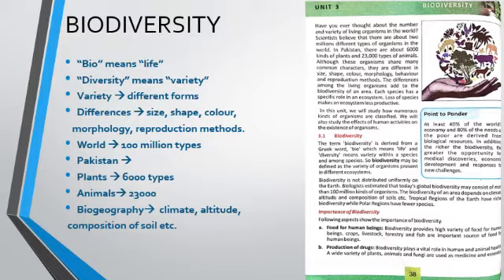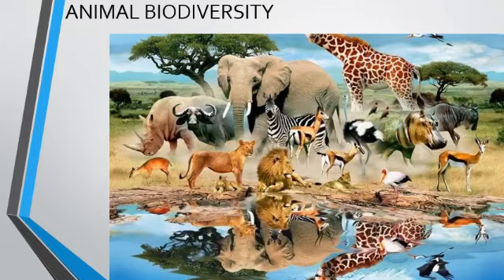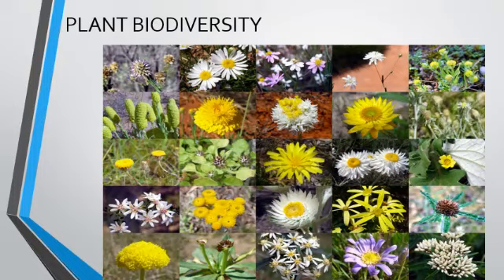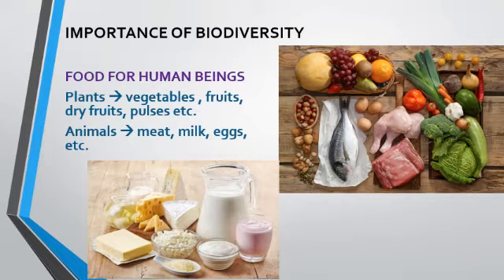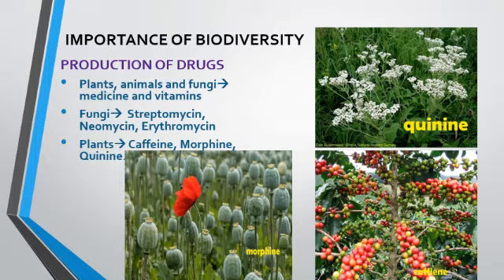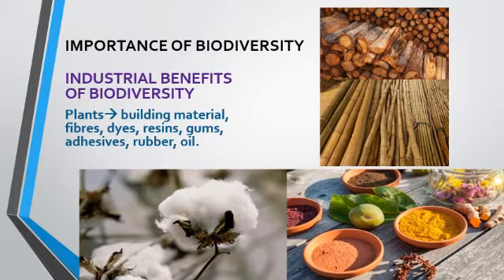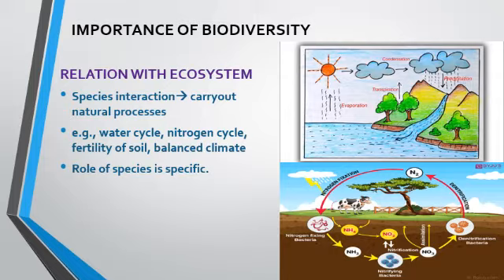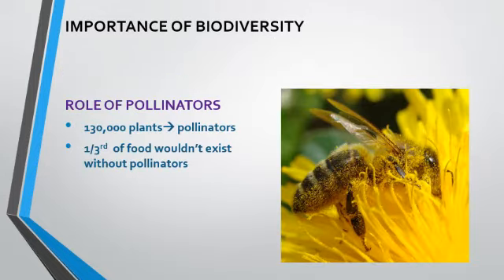Biology Lecture # 46 Part # 1 Class # 8th (Book 9th Class)